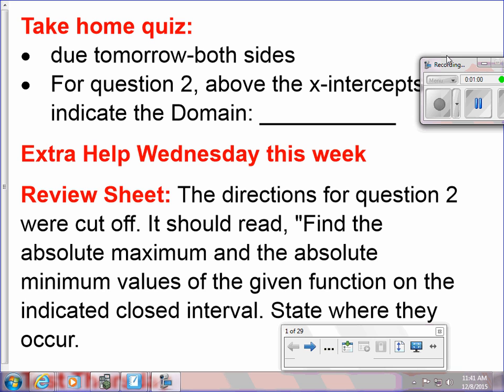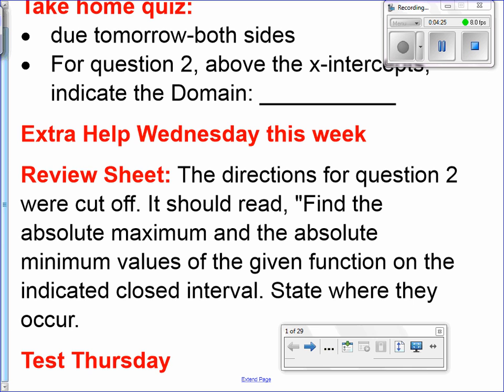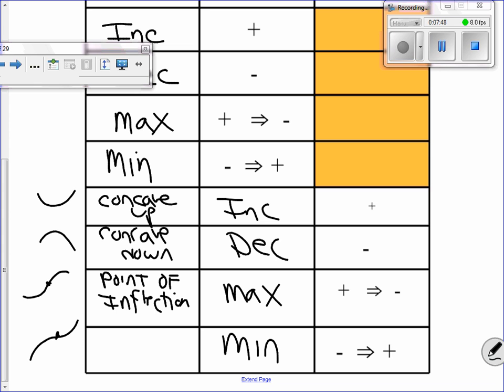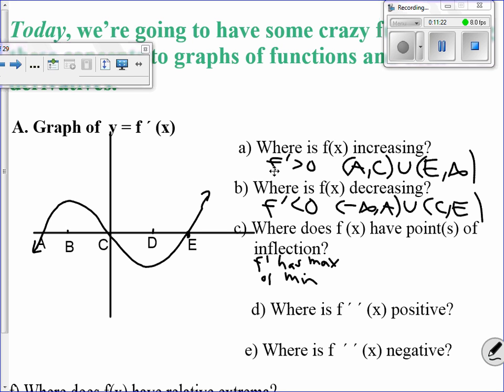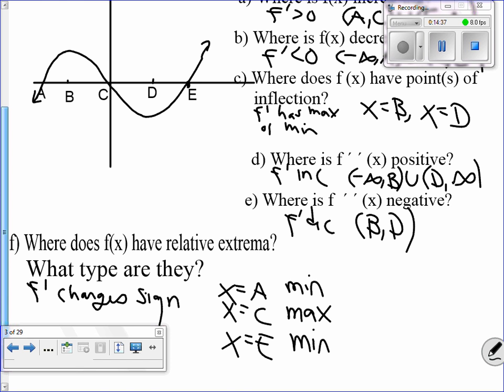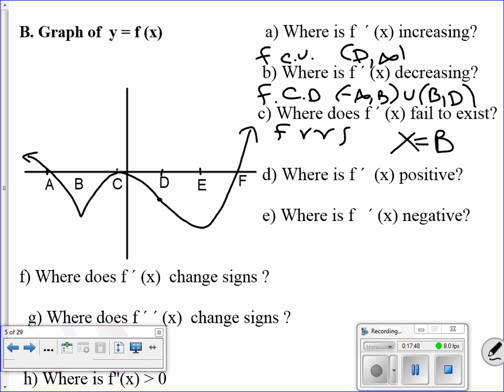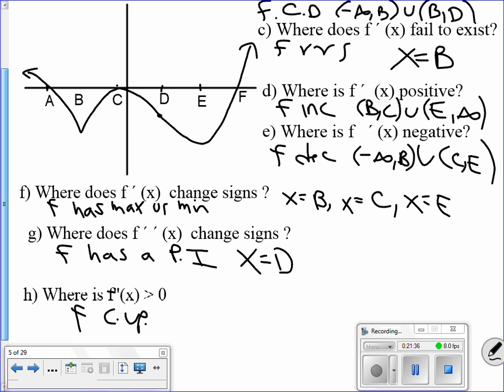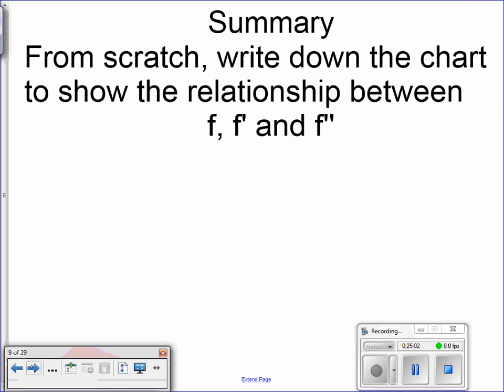Day 46 Connecting f, f prime and f double prime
Given the graph of f, f' or f" answer questions about the others.